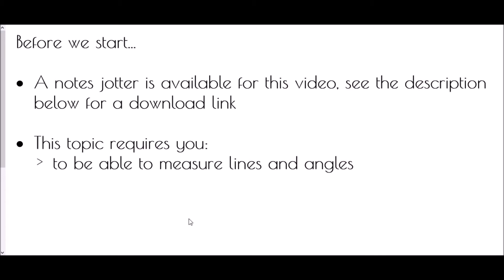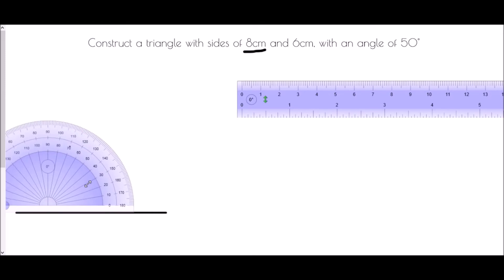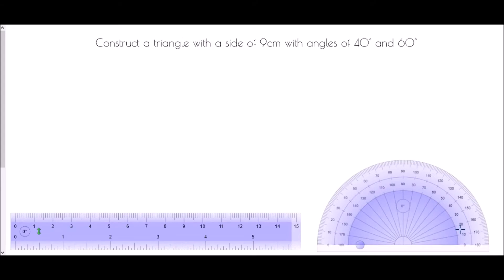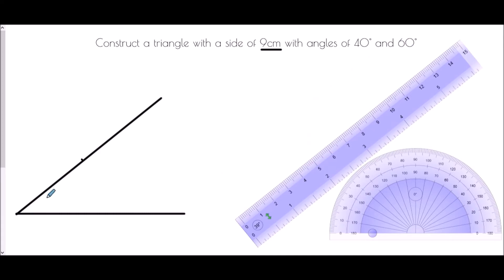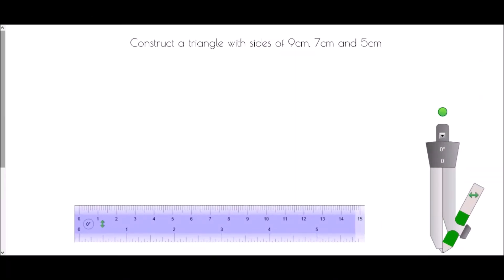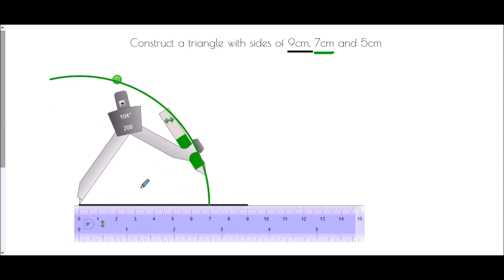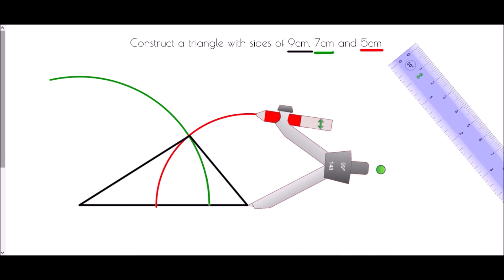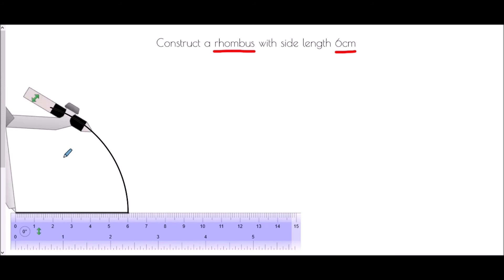Constructing Triangles - Mr Morley Maths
A "how-to" guide to constructing triangles

A worksheet/notes jotter is available to accompany this video by clicking on the